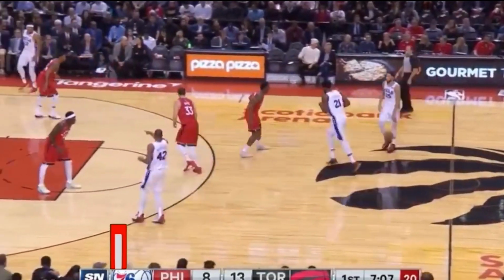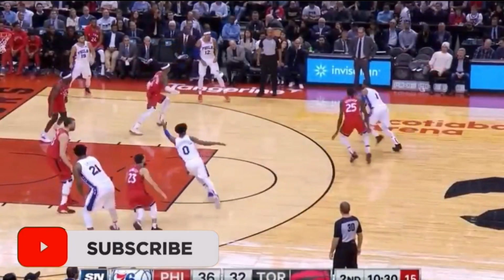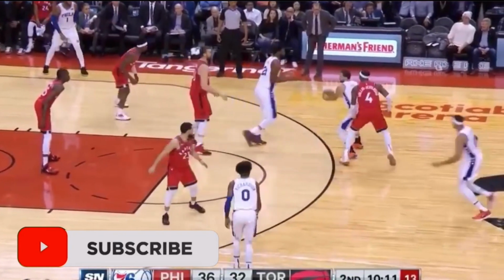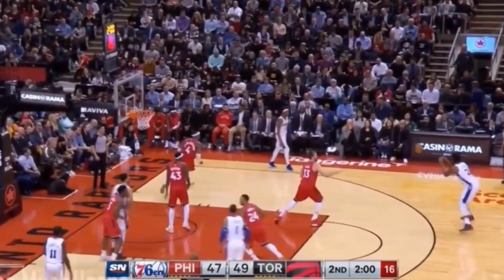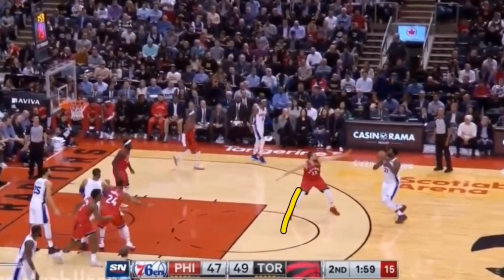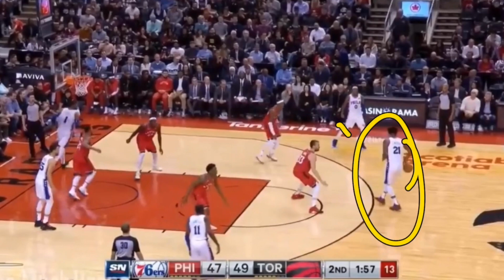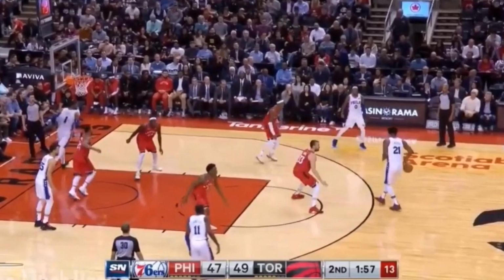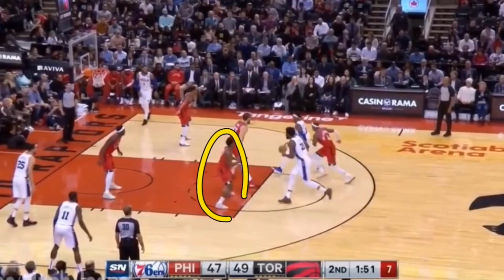How To Defend Joel Embiid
How To Defend Joel Embiid, in this video I breakdown how an NBA team can defend a big low post player like Joel Embiid. As a Basketball player we can take these tips and use them when defending a bigger low post player like Joel Embiid.

1 on 1 Basketball Training (Hamilton Ontario and Surrounding Areas)